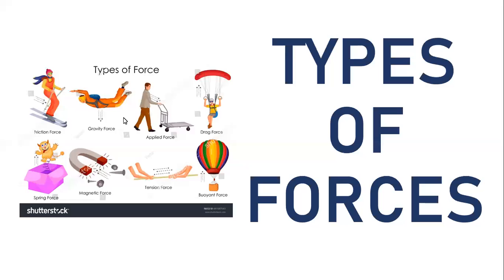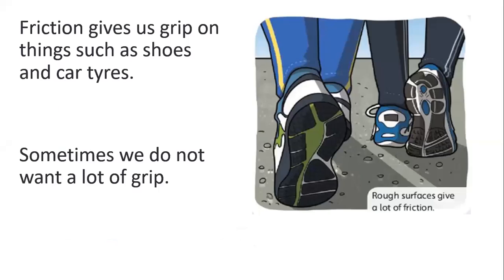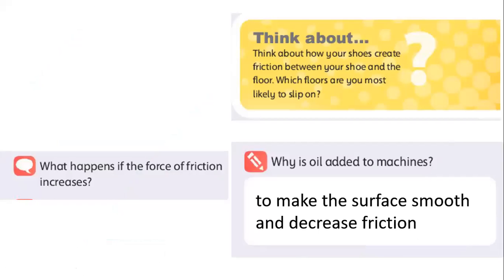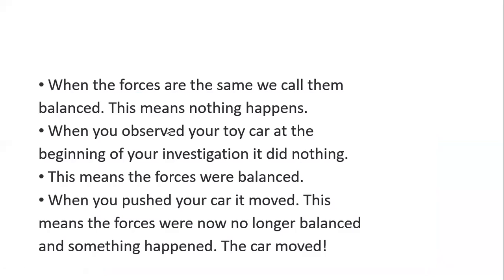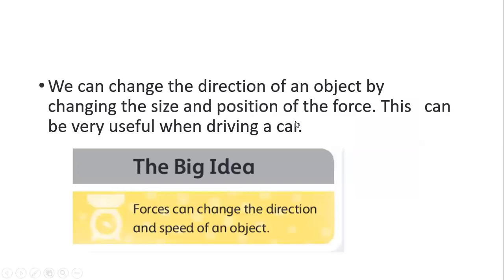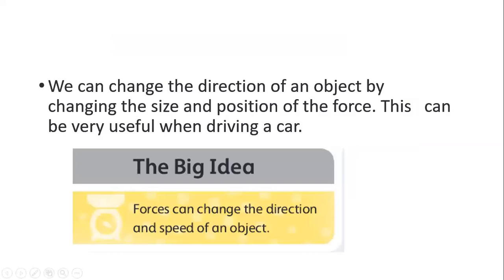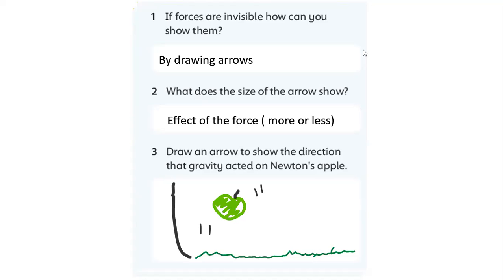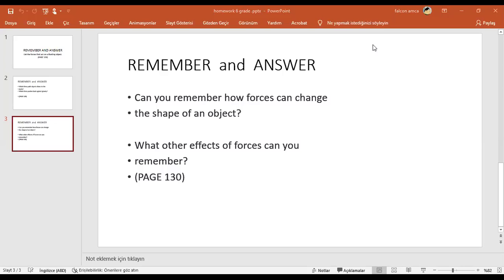Grade 6 Science Investigating Forces